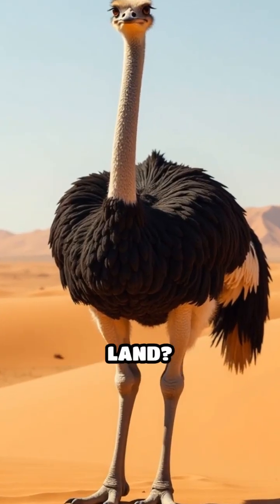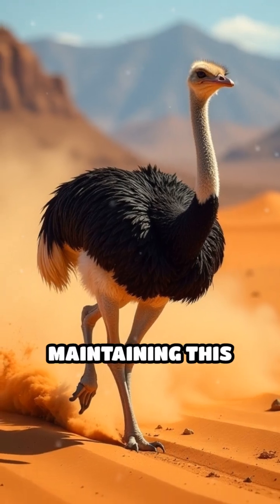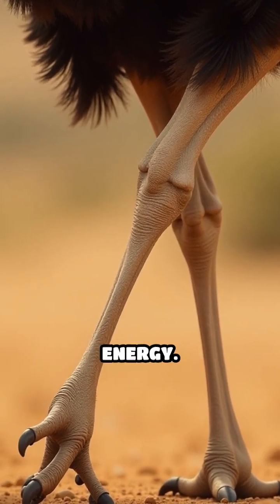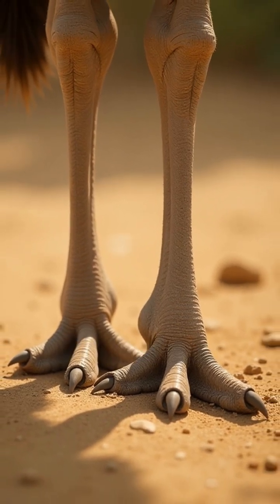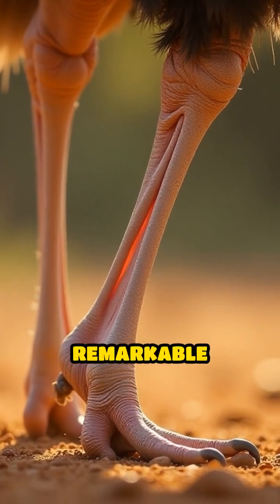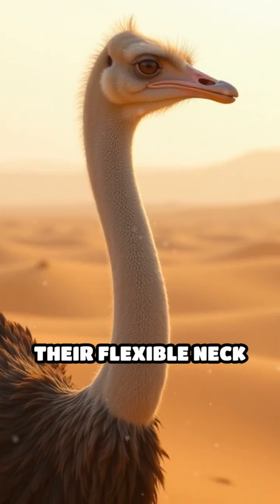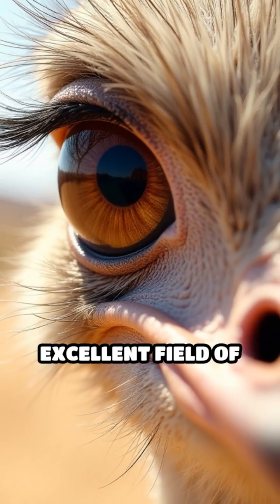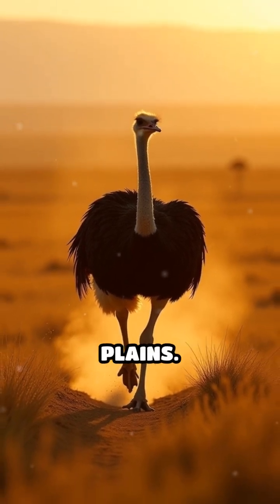The Science of Ostrich Speed: Nature’s Running Machine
Ostriches aren’t just the largest birds on Earth—they’re also incredible runners! 🏃‍♂️💨 With powerful leg muscles, long strides that can reach up to 5 meters, and two-toed feet built for speed, ostriches can sprint up to 70 km/h (43 mph). Their lightweight bodies and efficient breathing system make them true running machines of the savannah. Nature’s perfect blend of size and speed!